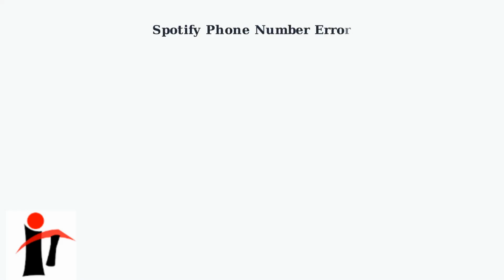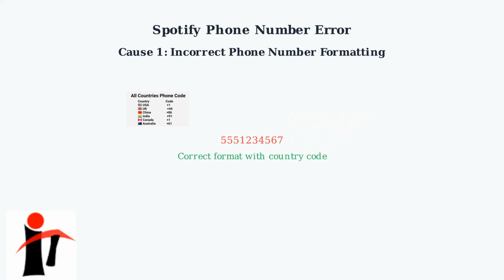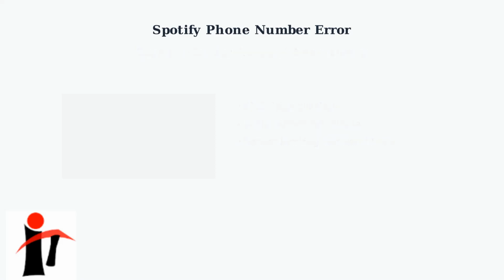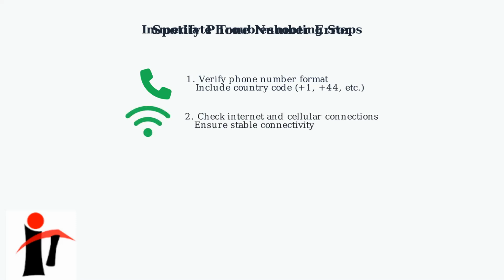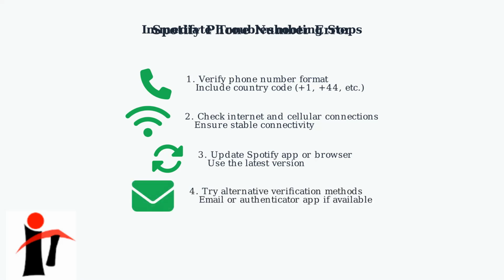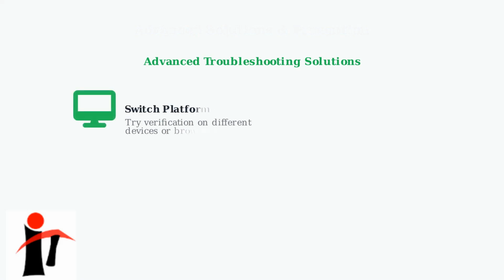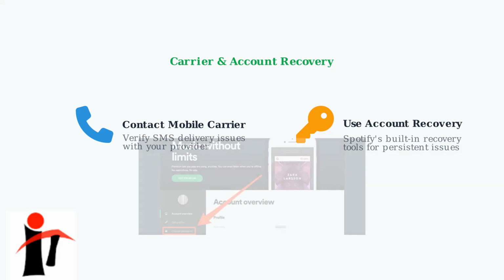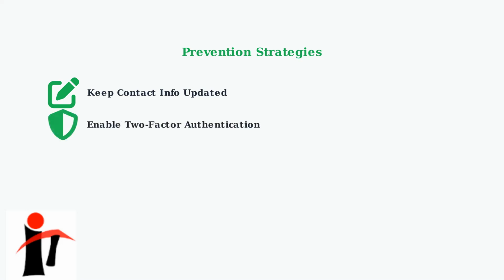How to Fix “Check Your Phone Number” Error on Spotify – Login & Mobile Number Troubleshooting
🎵 Learn how to fix “Check Your Phone Number” error on Spotify with step-by-step login and mobile number troubleshooting. This guide helps you resolve account verification issues quickly. Get back to streaming music without interruptions!